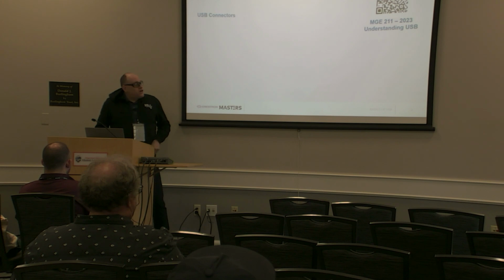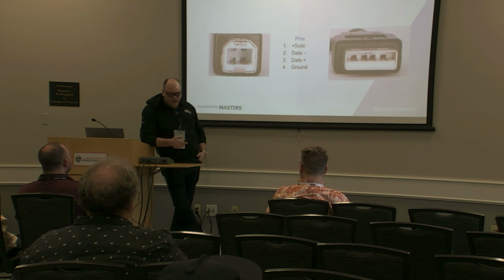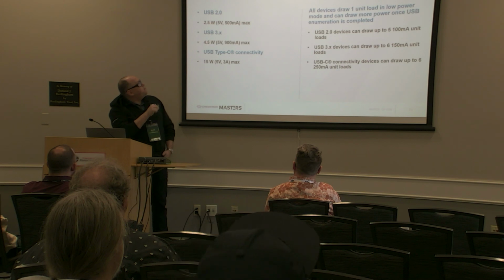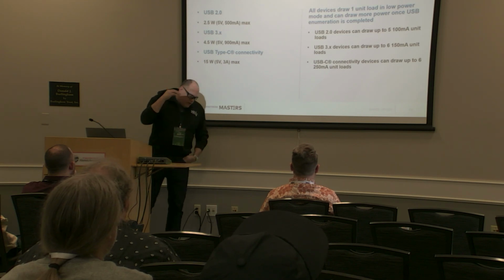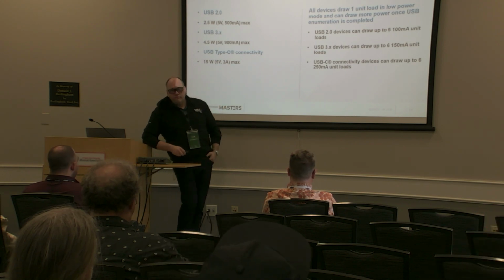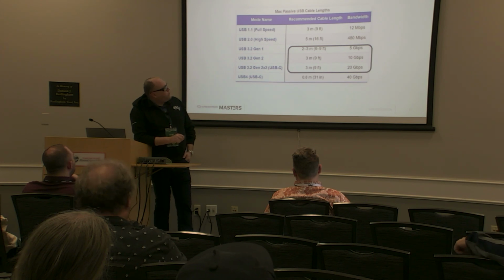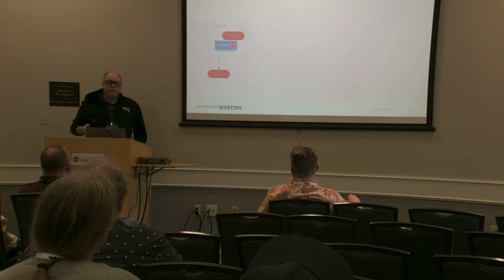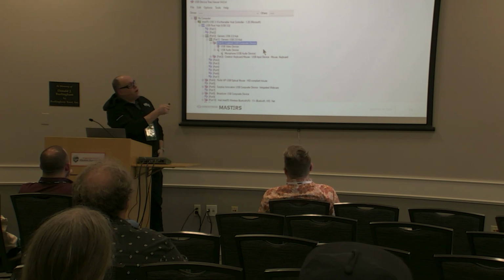Designing with USB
David Lockett, Crestron

Modern learning spaces require integration with USB devices. From hybrid classrooms to lecture capture, this course is designed to provide you with the knowledge needed to successfully design AV systems with USB devices. Learn how USB works today, and how it’s evolving for the future.